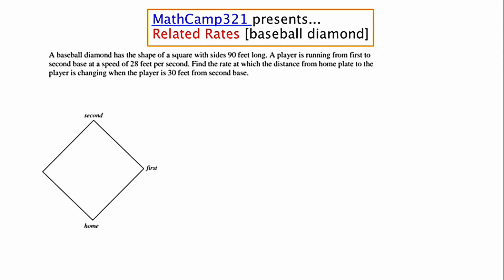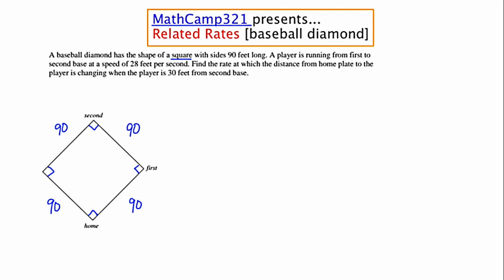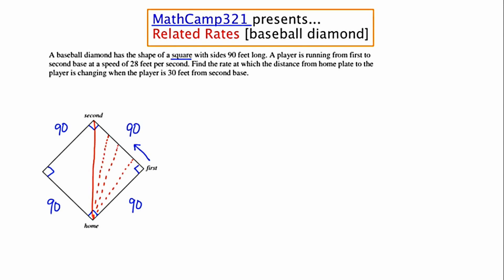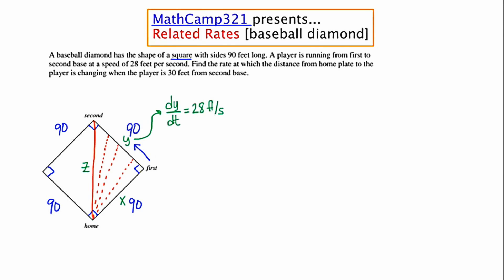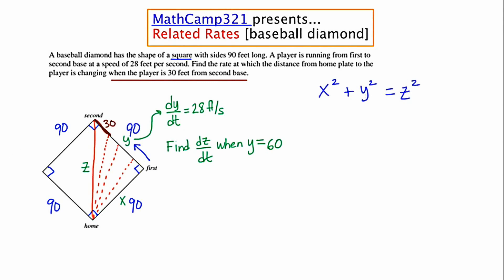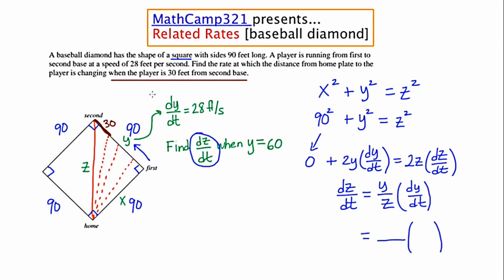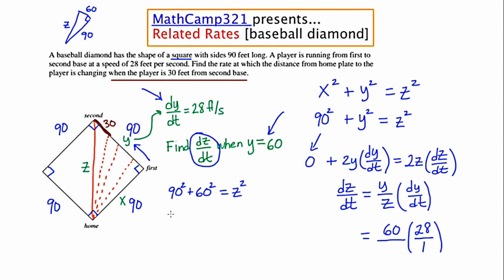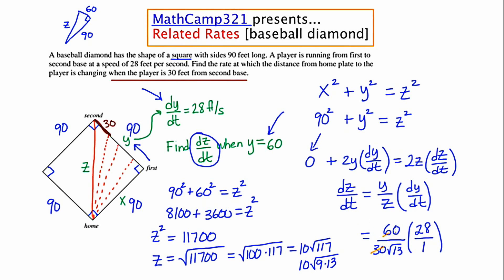MathCamp321: Calculus: Related Rates (Baseball Diamond)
In this video, I solve a related rates problem in which a player is running from first to second base.